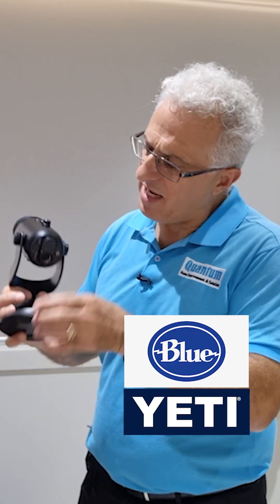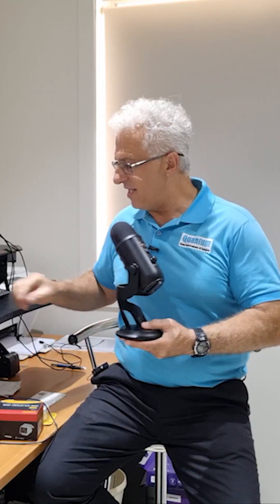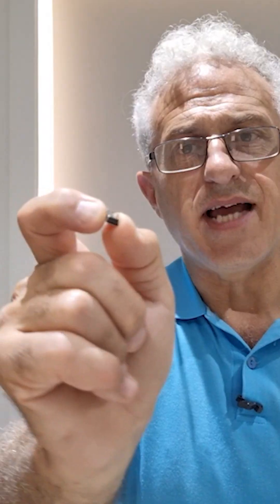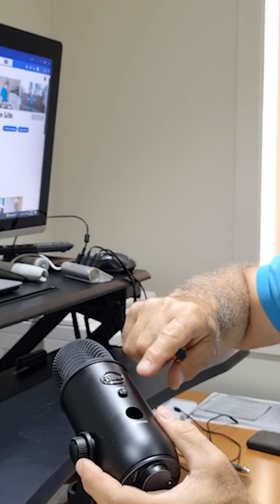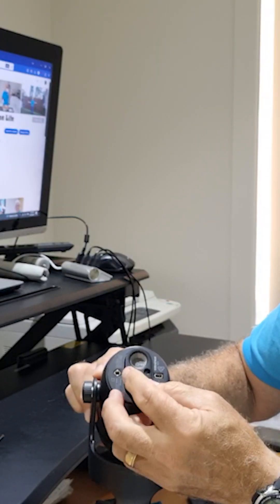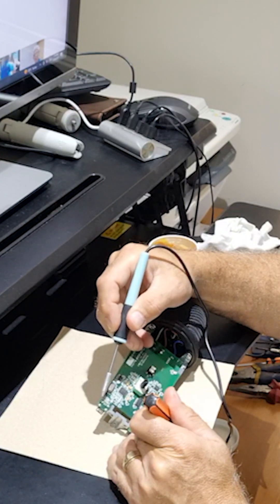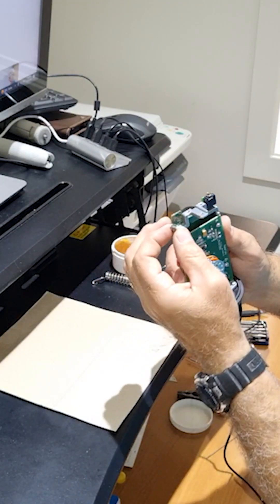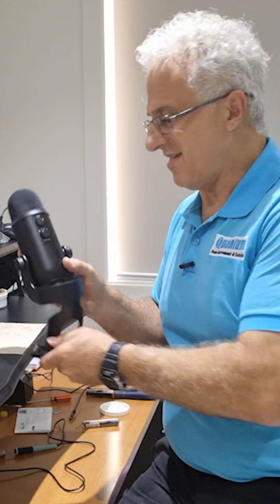Repair a Blue Yeti by Replacing the USB Mini port Connector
Learn how easily it is to replace a Yeti USB Connector Quick & Easy

The seller above has stopped selling the mini UBB mini 5 pin right angle ports, so I tried to find another but please note that I have not tried to buy from this one before. Please double check that they are what you are looking for!